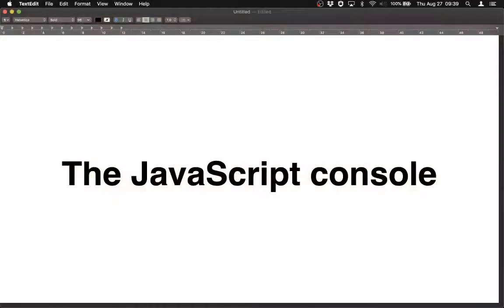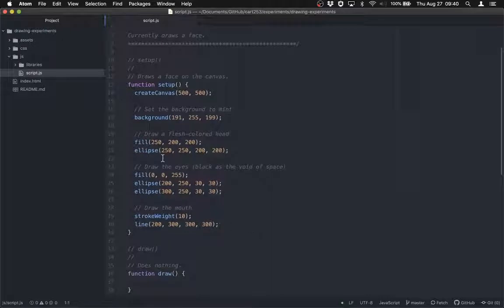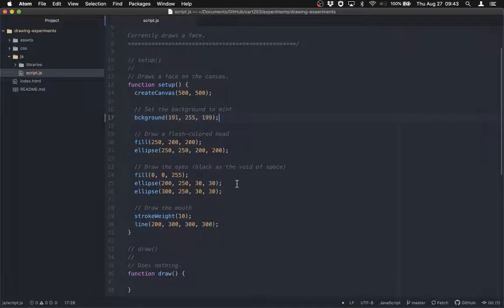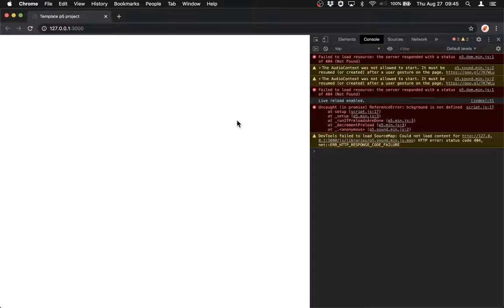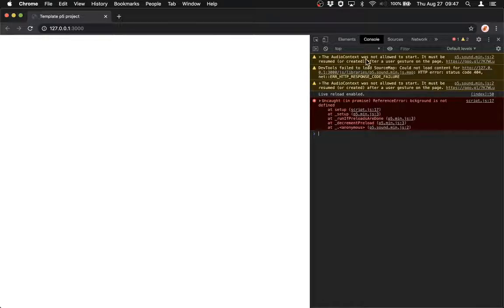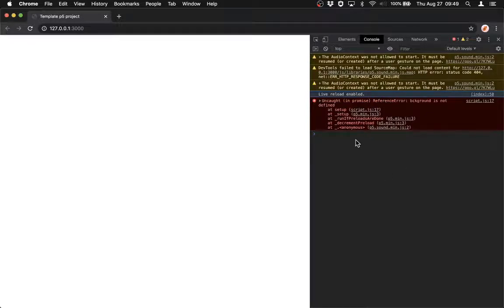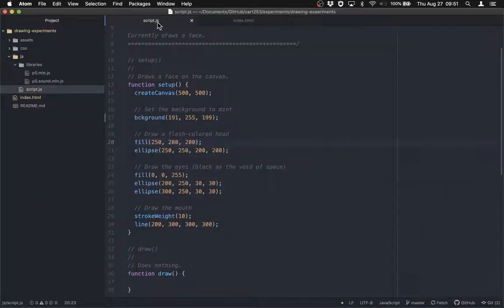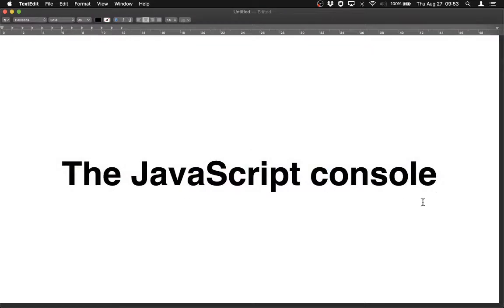2.5. The JavaScript console